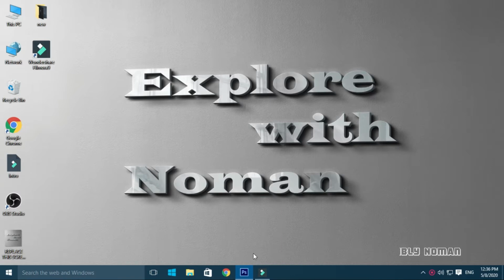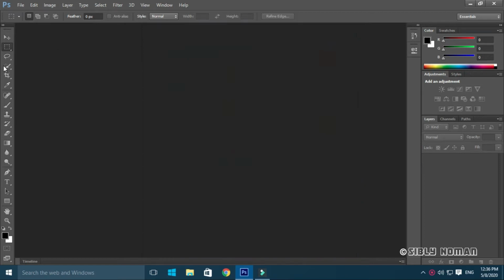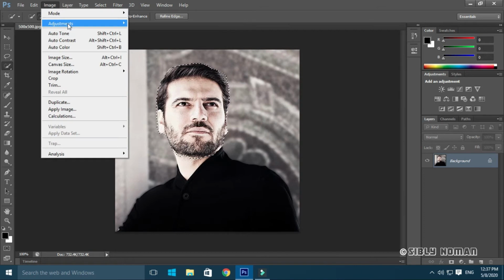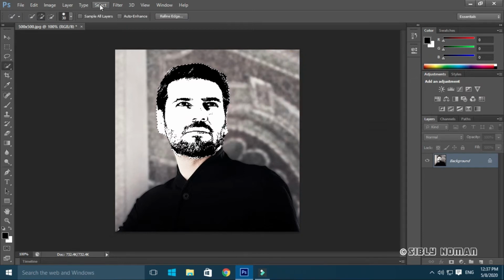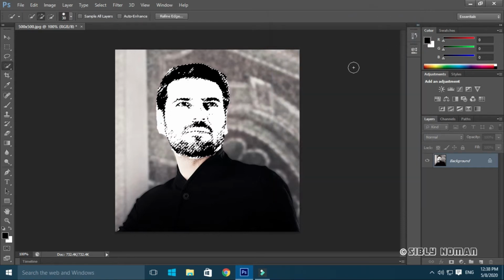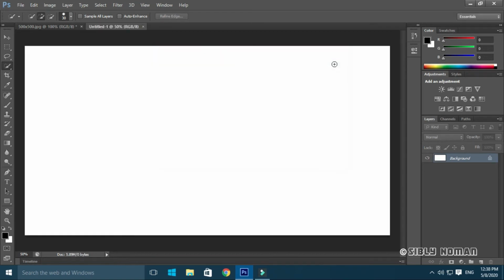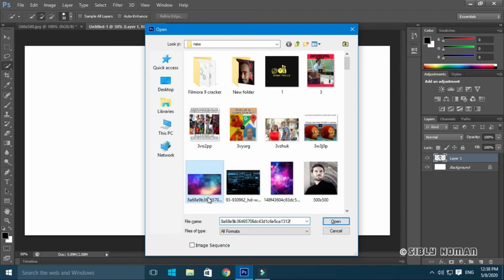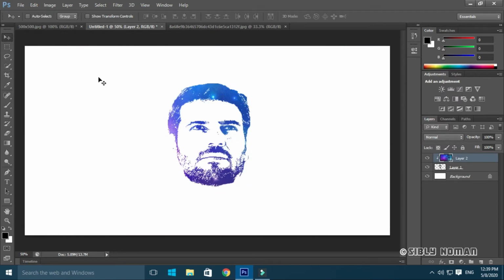Photoshop Tutorial - Logo Design From Face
In this logo design from face photoshop tutorial, you will learn how to make  logo design from face in photoshop cs6. Galaxy logo effect is popular in all over world. I will show you how to make logo with galaxy effect in photoshop. Follow this step by step galaxy logo design photoshop tutorial to make fantastic  logo design from face in photoshop.